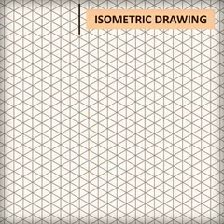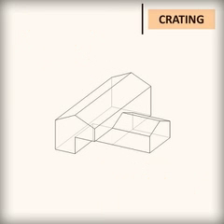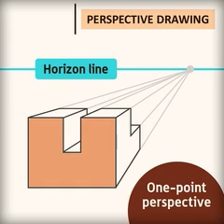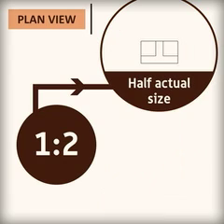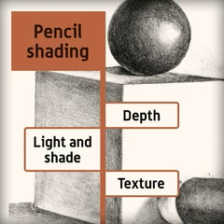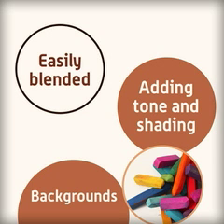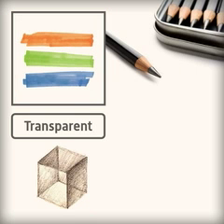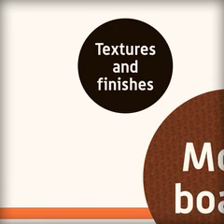3 5 Communicating Ideas